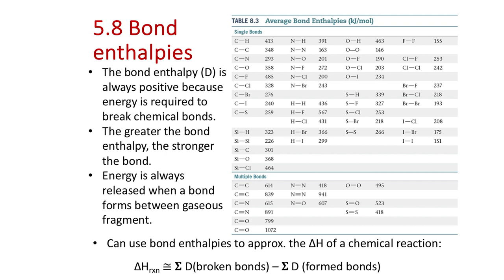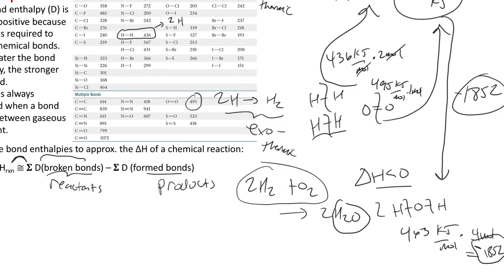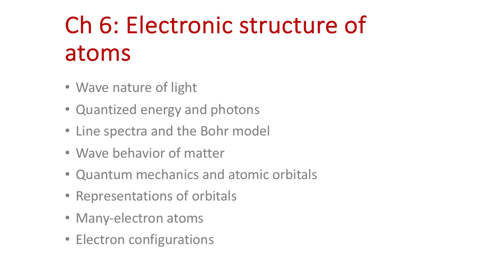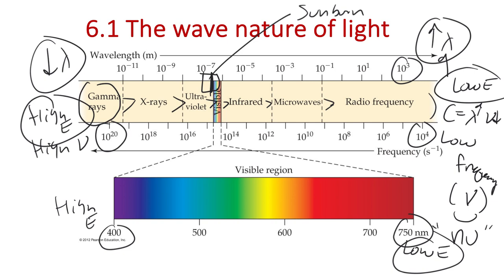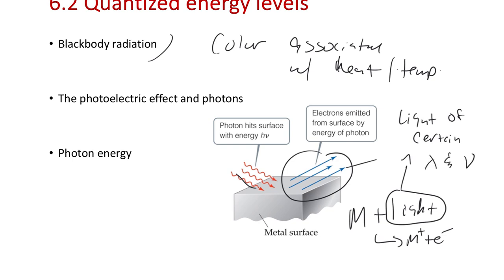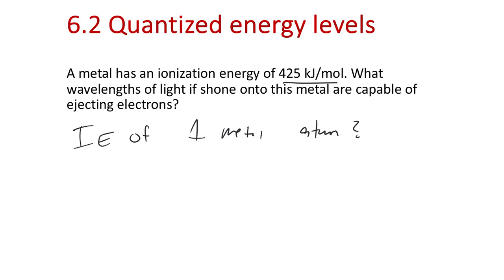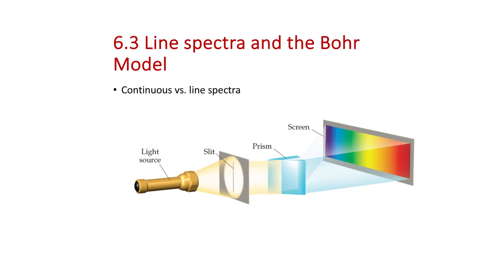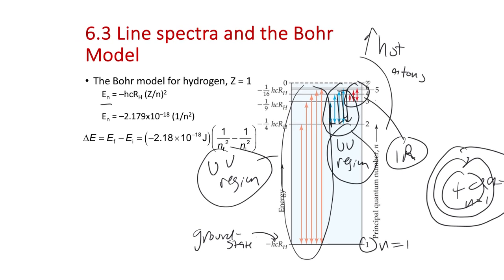Lecture 19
Wed Feb 21 2024. This project was created with Explain Everything™ Interactive Whiteboard for iPad.

00:00 Slide 1
10:53 Slide 2
11:47 Slide 3
12:31 Slide 4
13:25 Slide 5
14:30 Slide 6
17:27 Slide 7
17:27 Slide 8
19:11 Slide 9
21:20 Slide 10
26:03 Slide 11
30:07 Slide 12
37:15 Slide 13
39:46 Slide 14
46:58 Slide 15
48:52 Slide 16
50:31 Slide 17
51:31 Slide 18